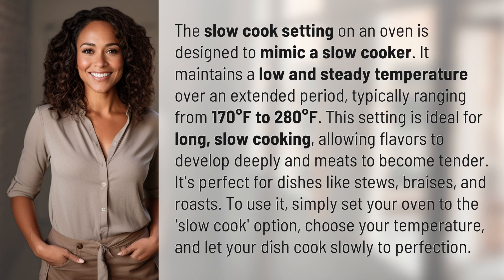What is the slow cook setting on oven?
Mastering the Slow Cook Setting on Your Oven 👉 Slow Cook Mastery 👉 Discover how to use the slow cook setting on your oven to create delicious and tender dishes like stews, braises, and roasts. Learn how to set the temperature and let your meal cook slowly to perfection.

Laura S. Harris (2024, February 27.) What is the slow cook setting on oven?
    🌐 AskAbout.video